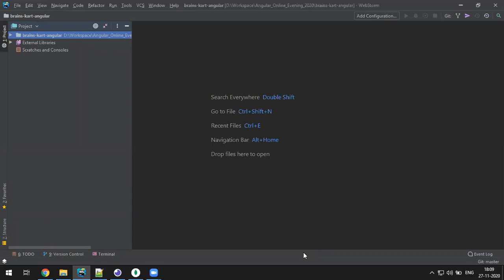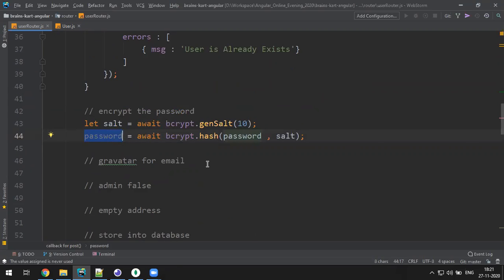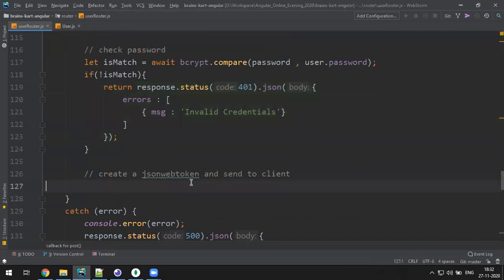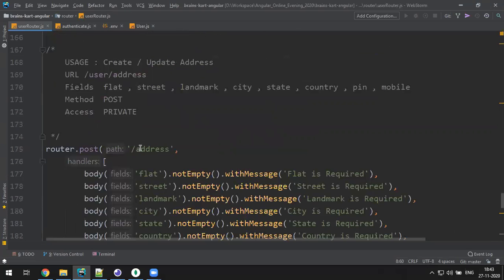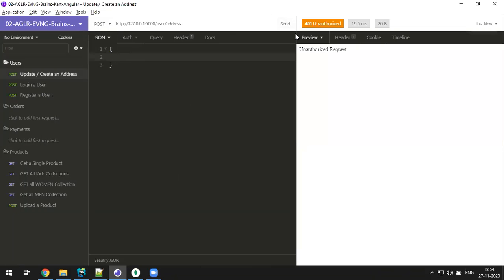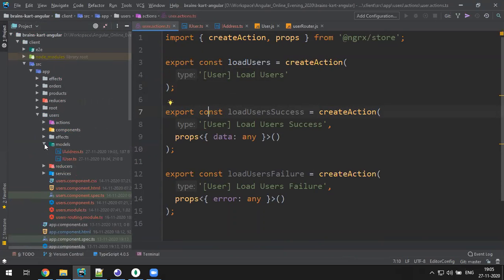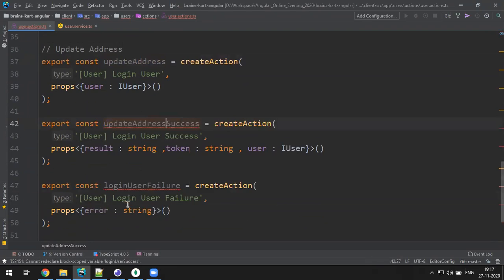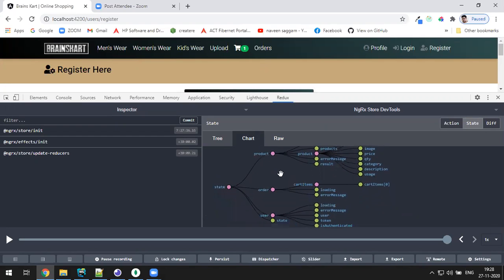48 Brains Kart Angular Part 6 User Authentication